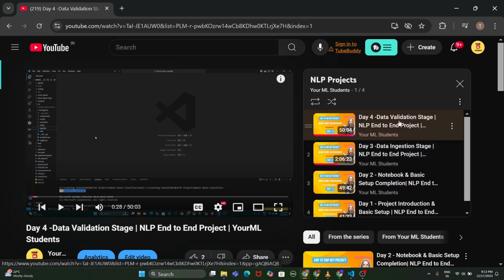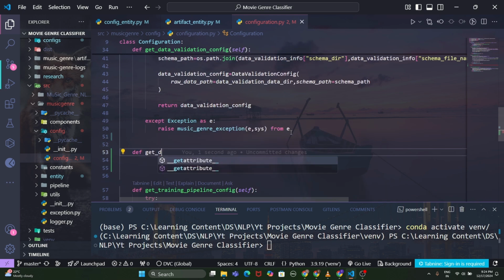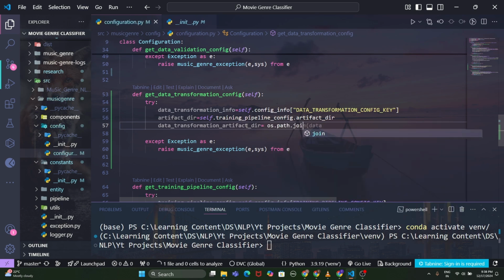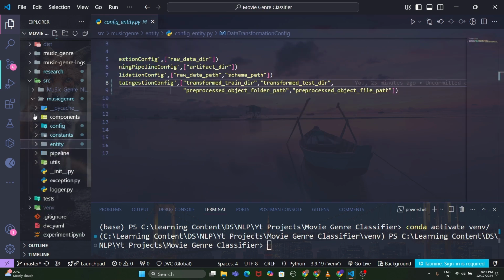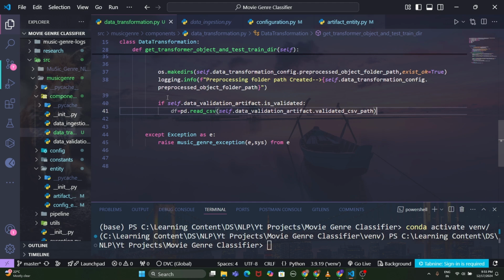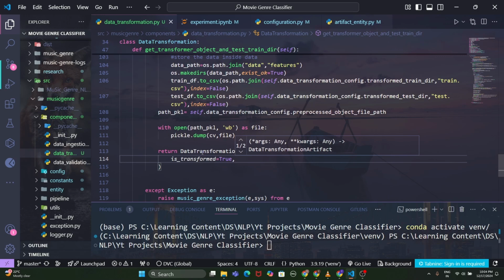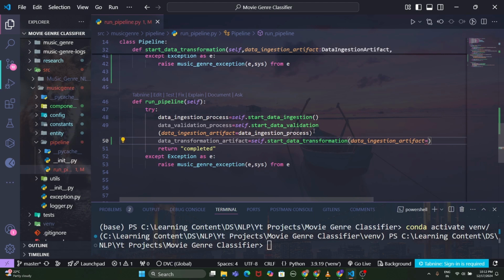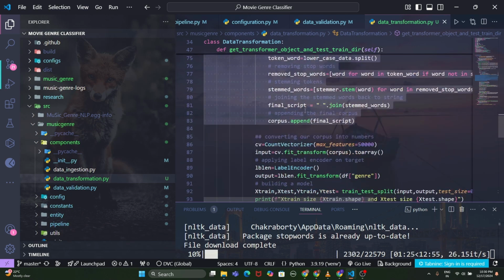Day 5 -Data Transformation Stage | NLP End to End Project | YourML Students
Welcome to our latest video on Natural Language Processing (NLP)! In this installment, we dive into the foundational aspects of our NLP project.

🔍 In this video, you will learn about modular coding for building any data science project.

Whether you're a beginner looking to get started with NLP or an experienced developer interested in the specifics of our approach, this video provides valuable insights and practical steps to help you succeed.